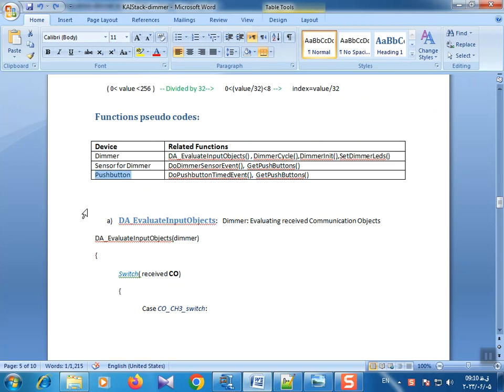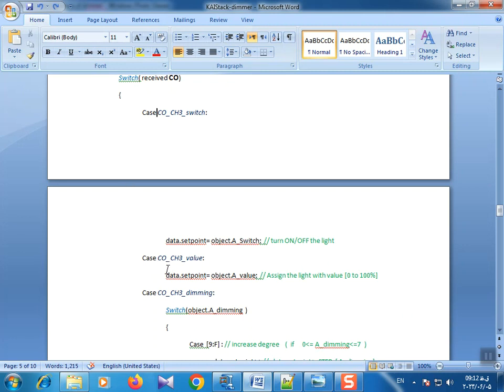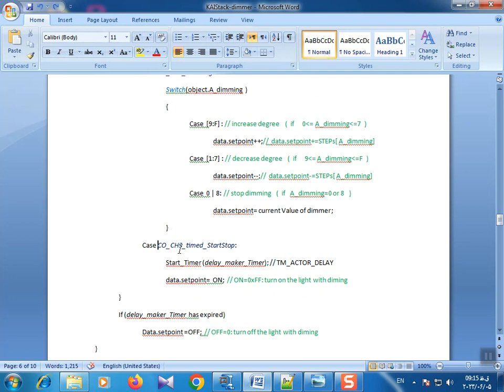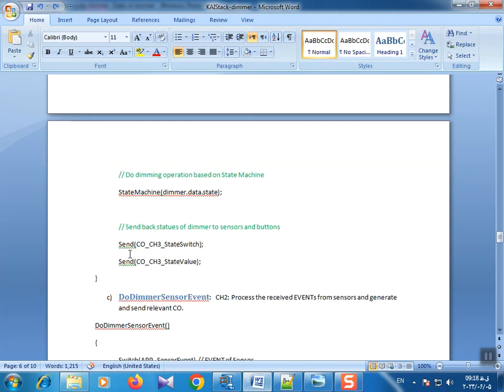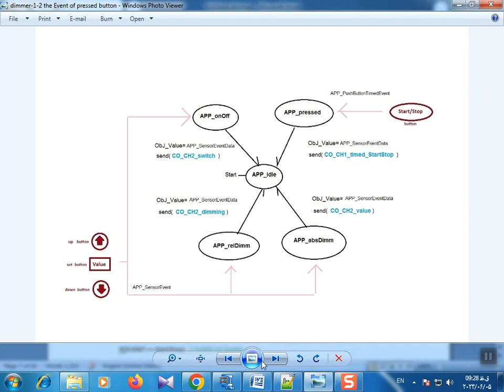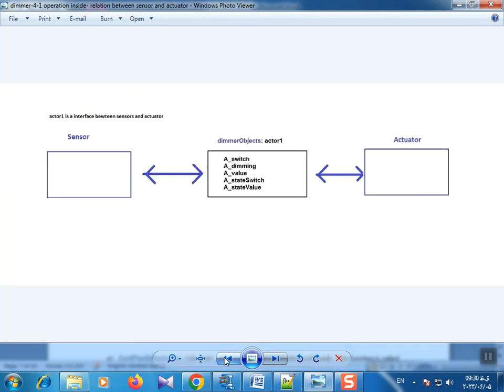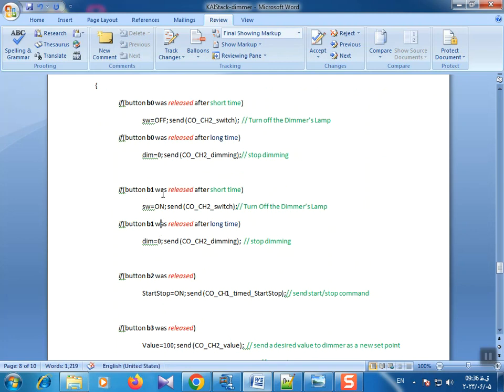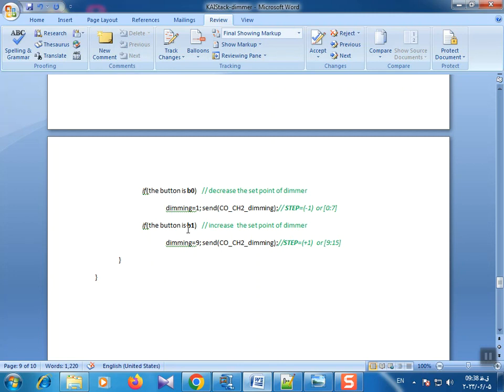06-05- Pseudo codes of KAIStack's demo dimmer functions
In this video, I explain the pseudo codes of important functions in demo-dimmer example, including DA_EvaluateInputObjects(), DimmerCycle(), DoDimmerSensorEvent(), DoPushbuttonTimedEvent() and  GetPushButtons().